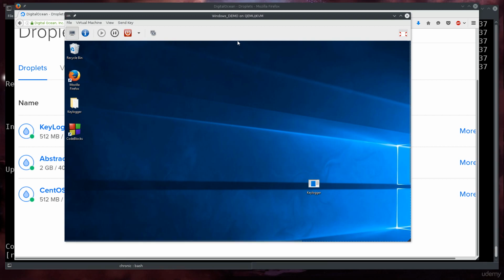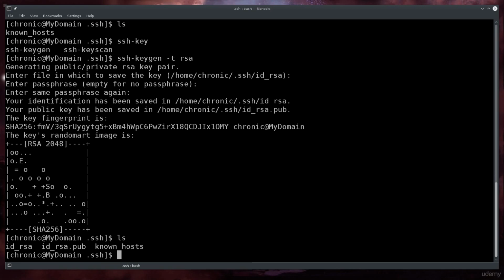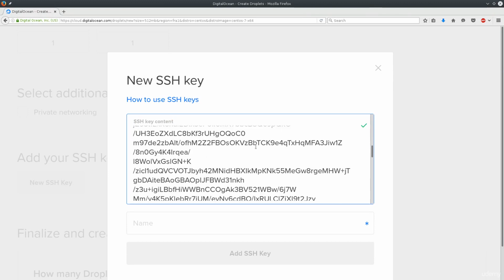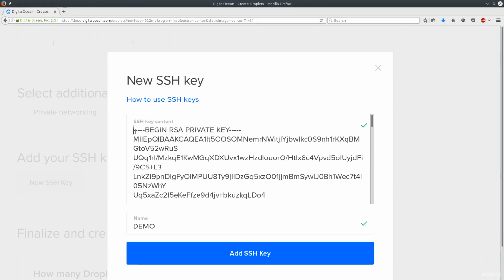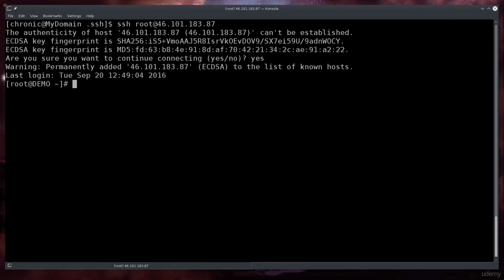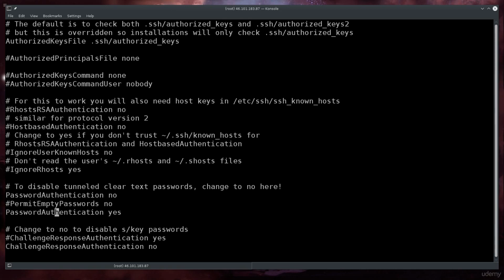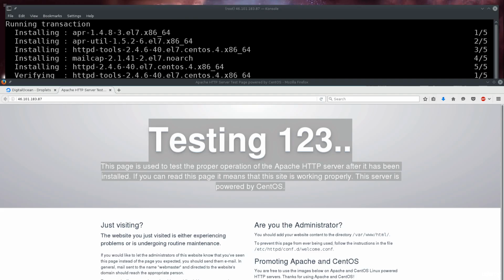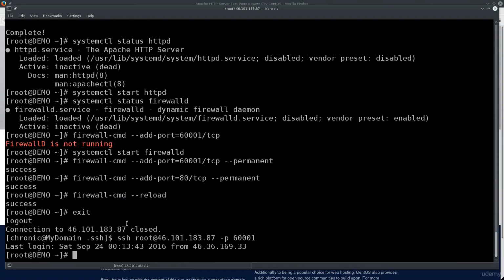😈Set up a Server for Keylogger💀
In this video experiment, we setup for simple server for keylogger. We aim to illustrate how to setup keylogger in simple server...